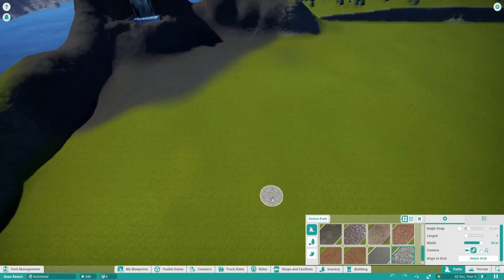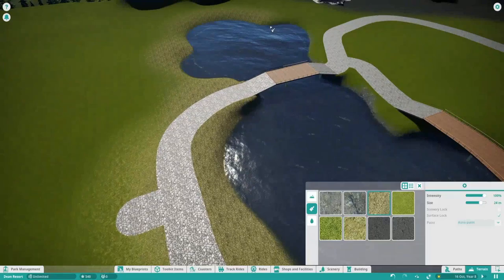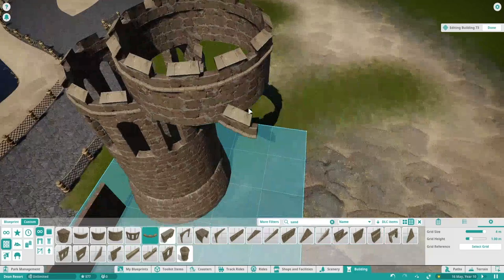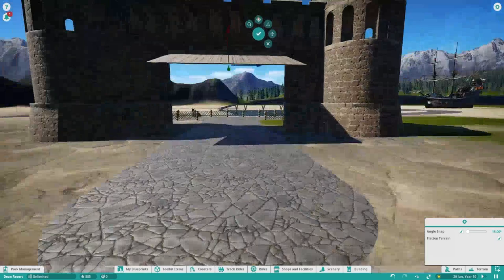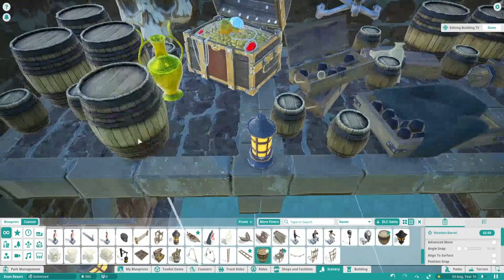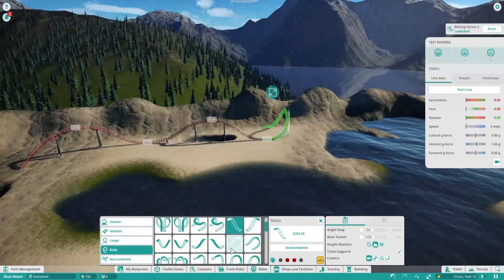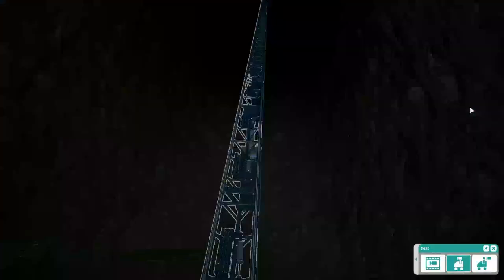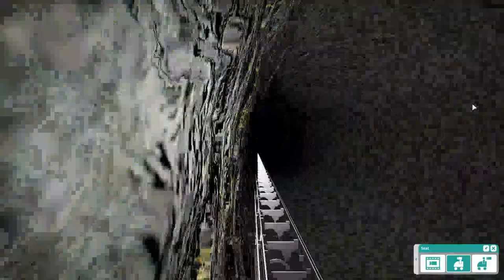The First Coaster! ¦ Dean Resort ¦ EP.4 ¦ Planet Coaster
Welcome to the Dean Resort! In this series of Let's Play Planet Coaster, I'll be working on my biggest and most ambitious theme park in the game so far. The Dean Resort will include every feature that I would include in my dream theme park, from rollercoasters to heavy theming, this park will have it all. Throughout the series, I'll be building up this huge resort in various different stages with new episodes aimed to be released every week. I'll also be building the biggest and most heavily themed roller coasters I've ever created along with impressive dark rides, immersive areas and much more in this exciting series!
All footage displayed in this video is owned by Theme Parks Direct, if you would like to use any footage shown in this video please email us at , or message us directly on Instagram (@themeparksdirect). Thanks for your cooperation everyone!